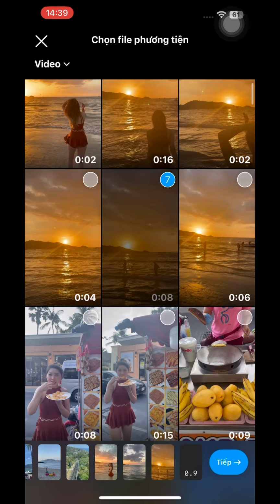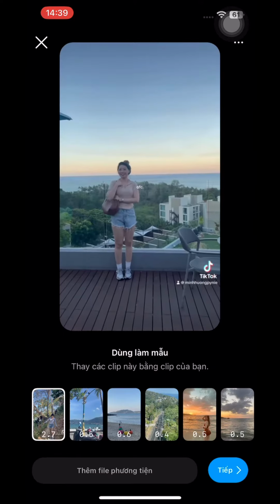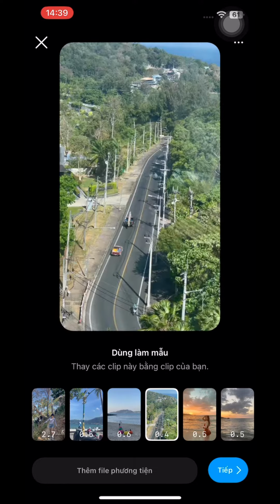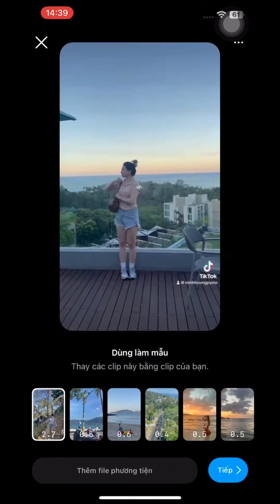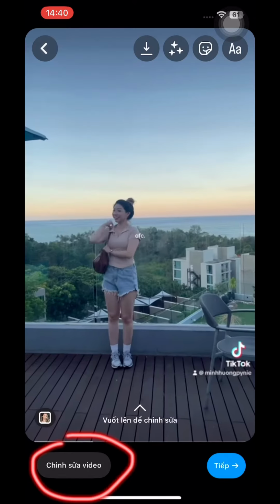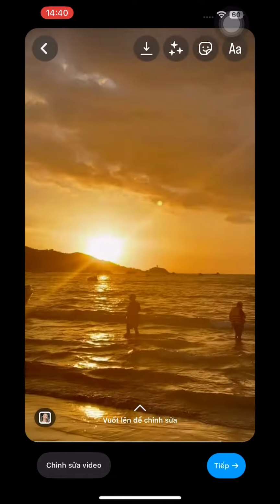How to use instagram reels template?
Hello guys
Im gonna show you how to create your perfect video by the available template on Instagram reels.